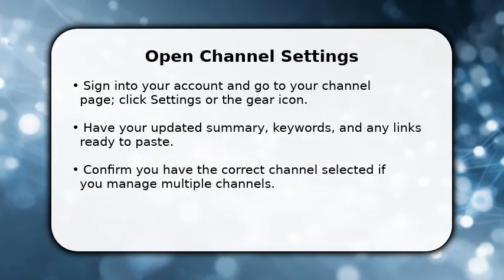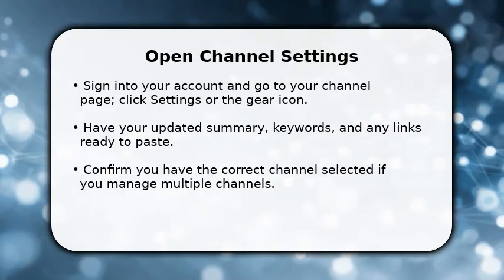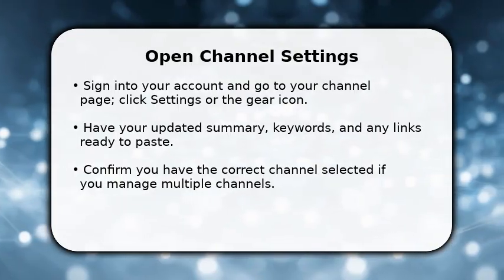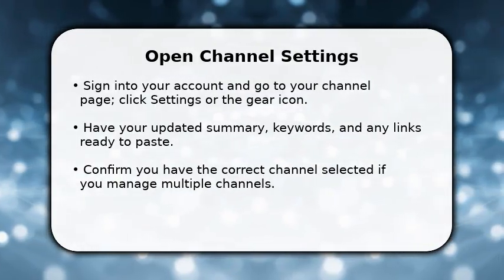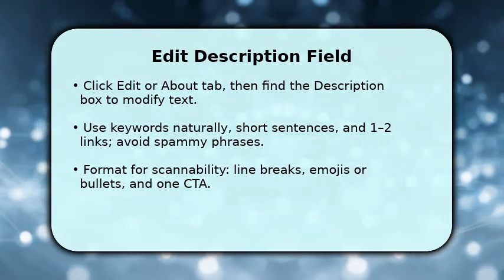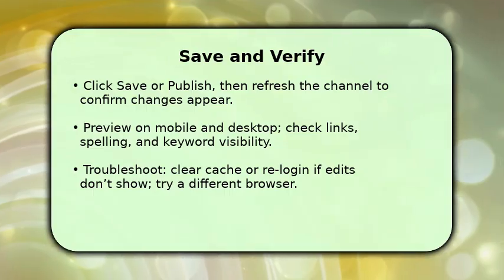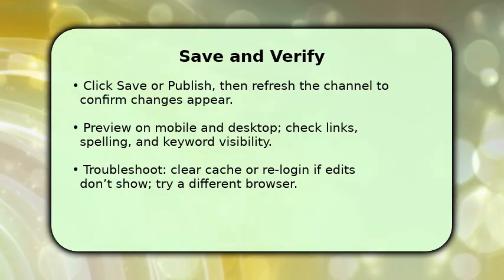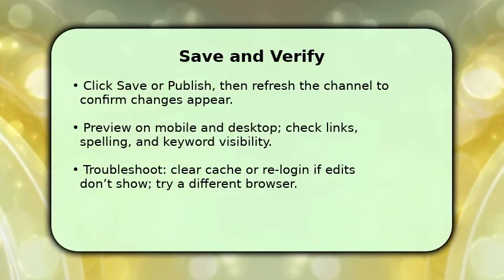How to Change My Channel Description - Step by Step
How to Change My Channel Description - Step by Step | 🔒 Surfshark VPN Deal — Stay private and secure. $1.99/mo + 3 Months Free ▸

Learn the easy steps to update your YouTube channel description. This guide walks you through each stage, ensuring a professional and appealing summary for viewers.

change YouTube channel description, update YouTube channel bio, how to edit YouTube channel info, improve YouTube presence with new description, guide on updating YouTube channel details